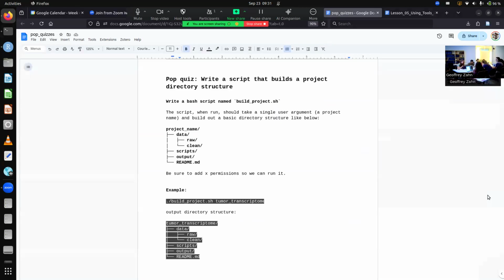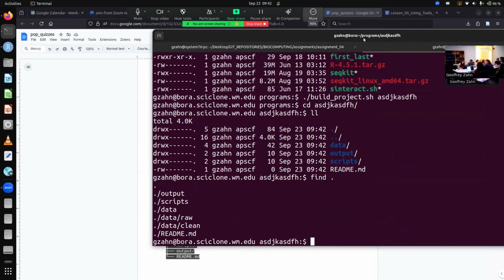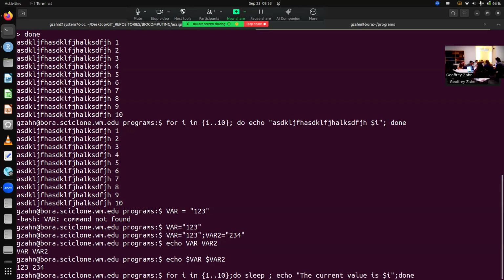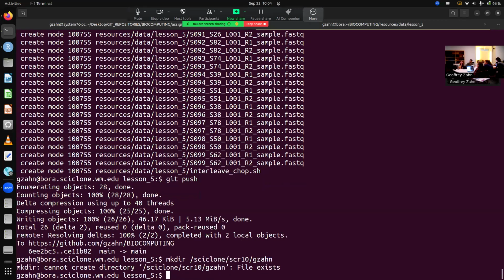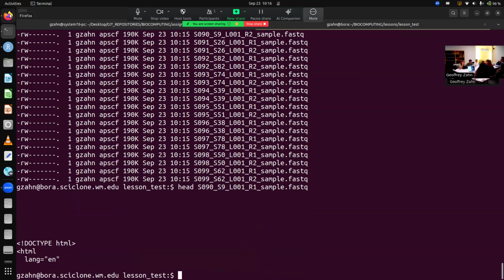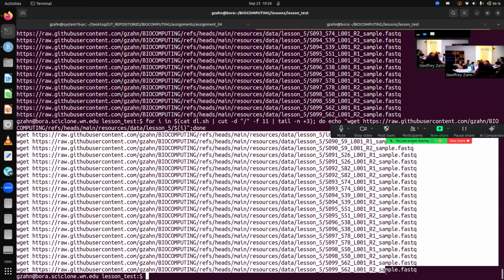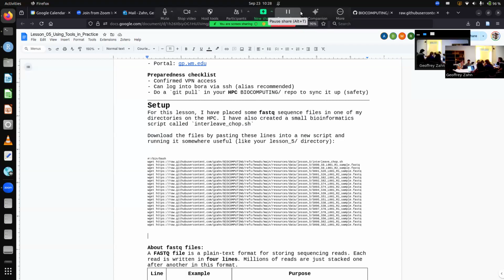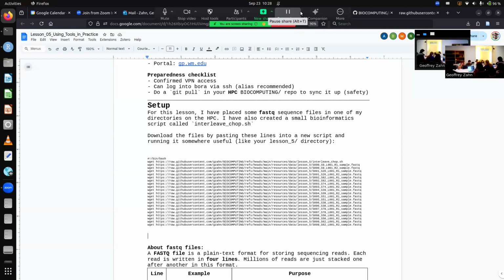Biocomputing 8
APSC 460/691
William & Mary